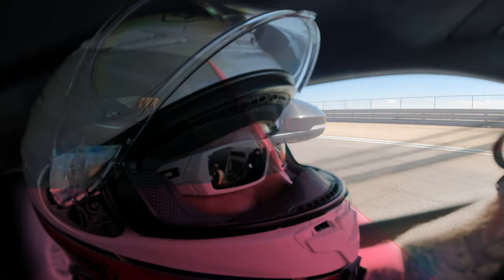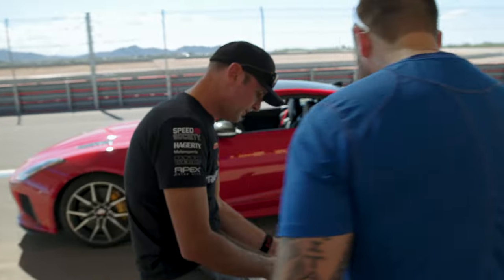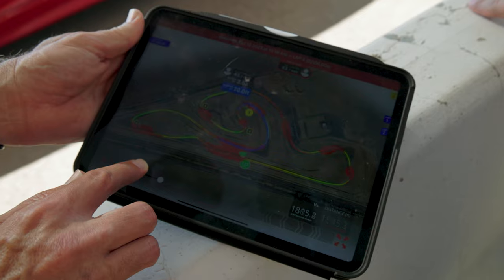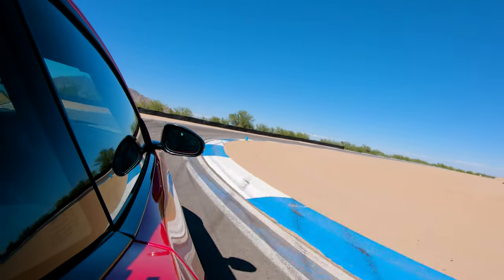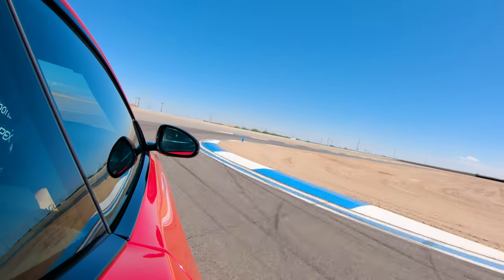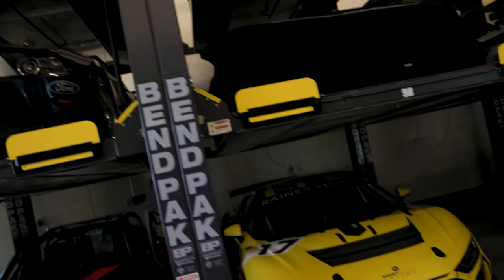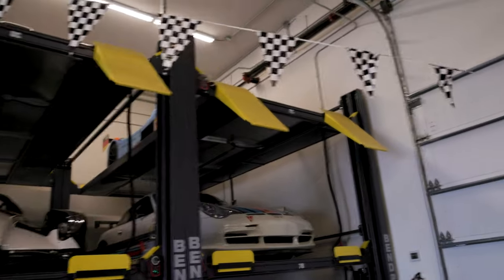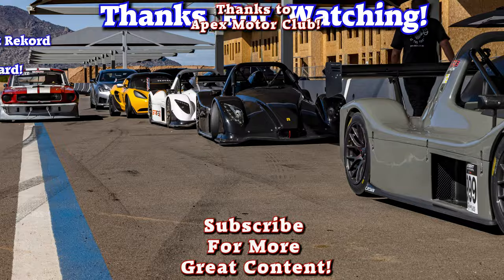Professional Driver ruins my car!!!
Come along with me and check out what it is like to train 1 on 1 with a professional racecar driver! See if a pro driver and make me faster! I am taking my Jaguar F-Type SVR out to @apexmotorclub2867 race track to train with @kaigoddard of @trackrekord!

The SVR is a rather heavy car, but it does have 575hp and a boatload of torque along with all-wheel drive, with ours being equipped with carbon ceramic brakes, so it definitely should do well! Or does it???

See what, if any limitations this Jaguar may have when pushing at the track!

Thanks to @LegendaryPhil for the fantastic drone footage!